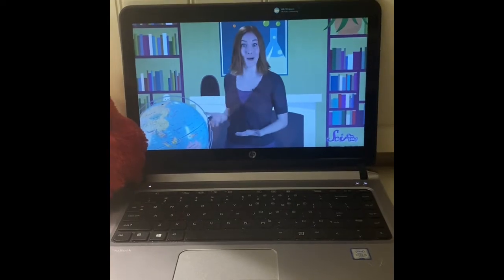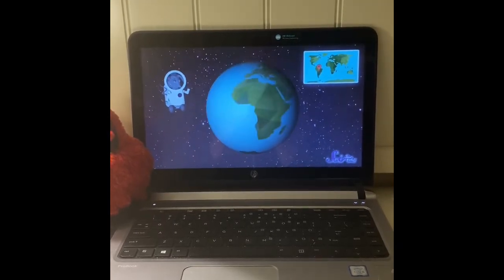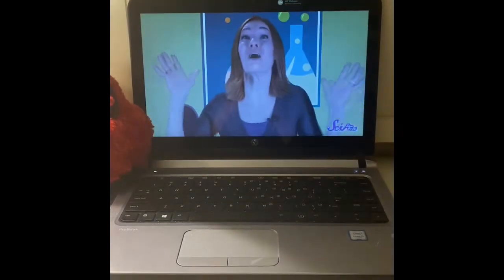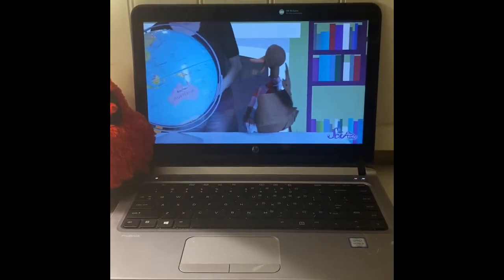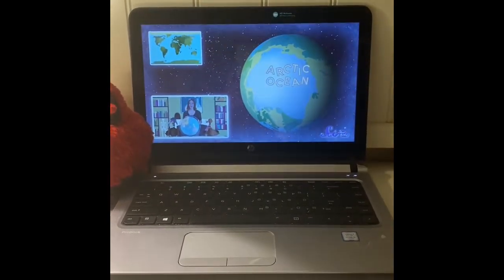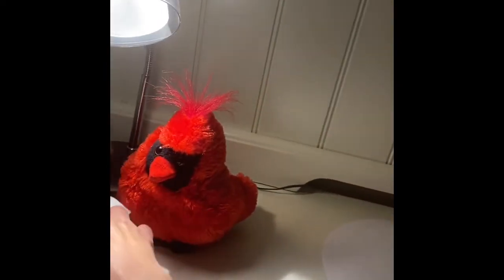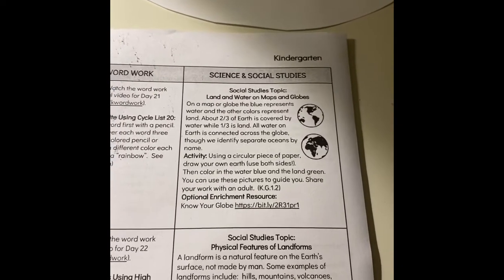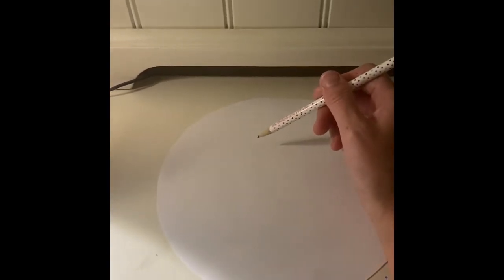Learning With Little Tweet - Wed 4/29 PART 3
Day 21: Social Studies